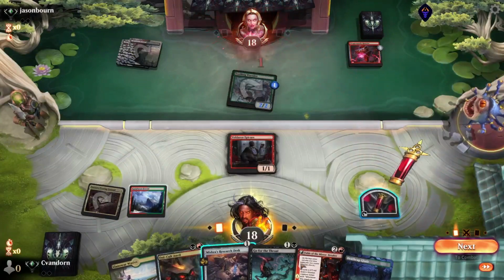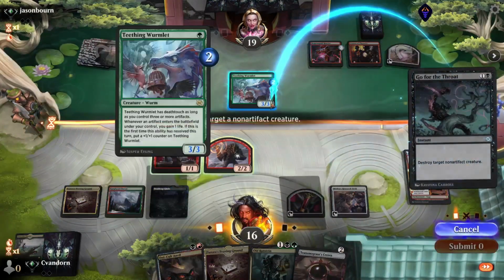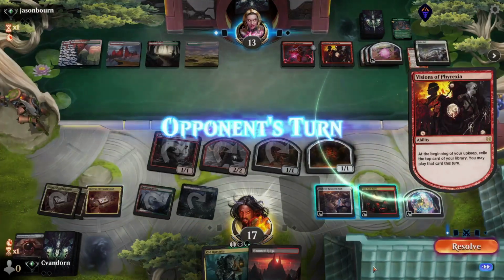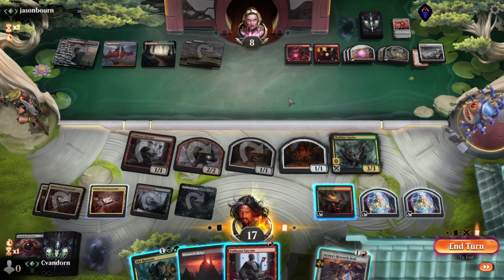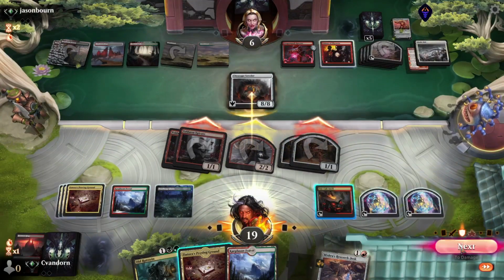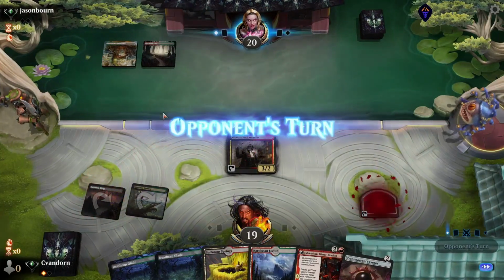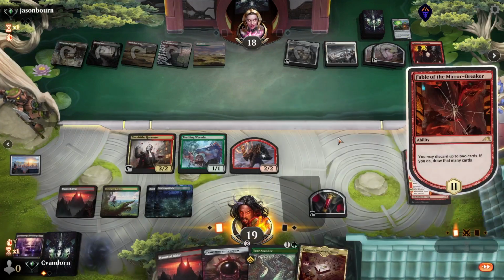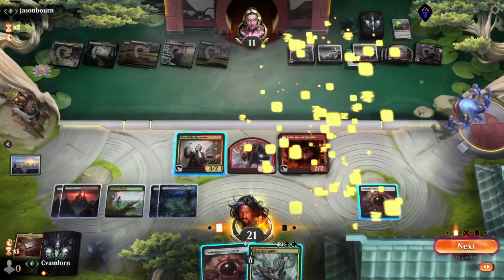MTG Arena Standard Jund Sacrifice 019 - What in the World did I Just Face?!